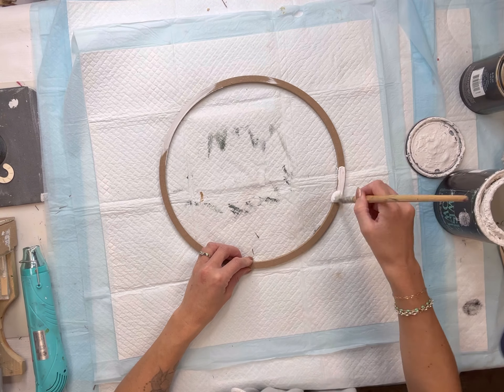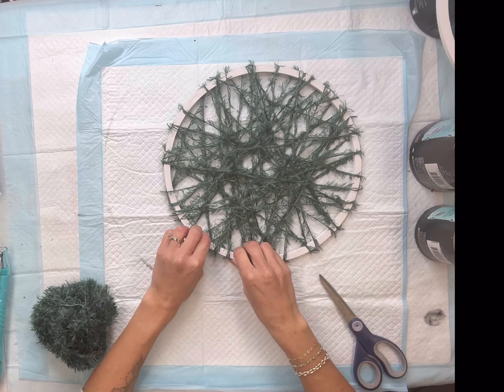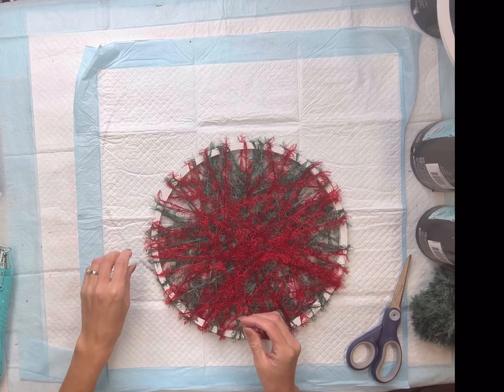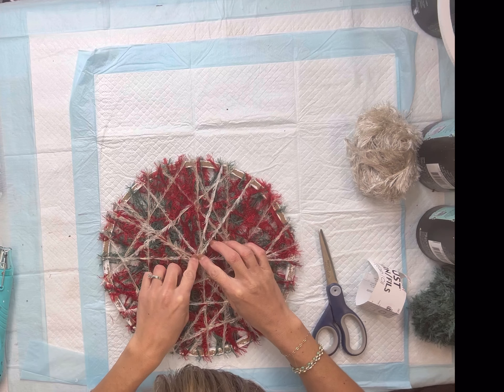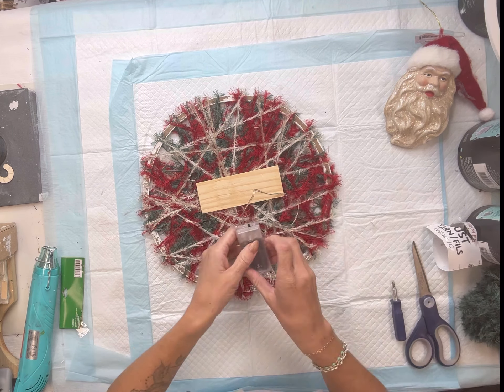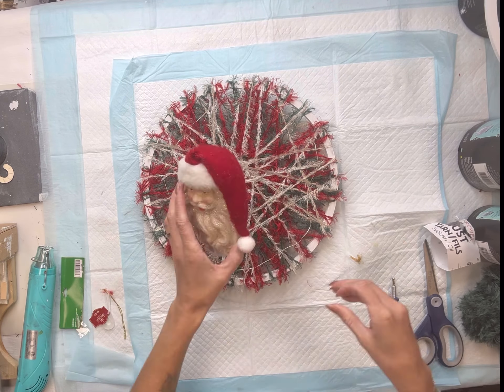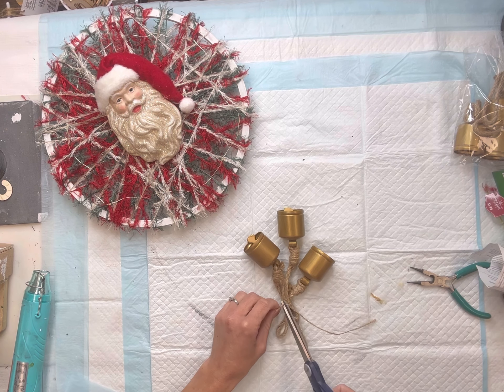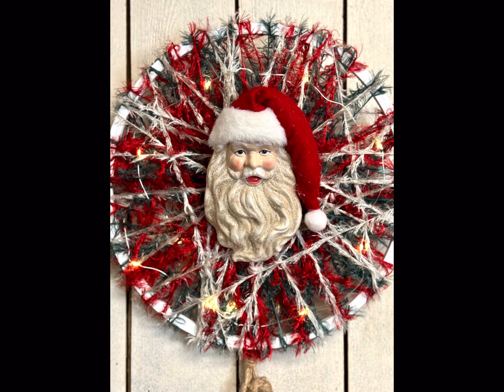Easy Santa Wreath DIY